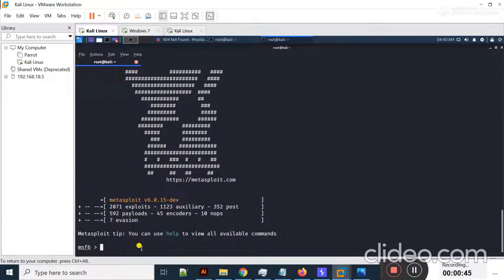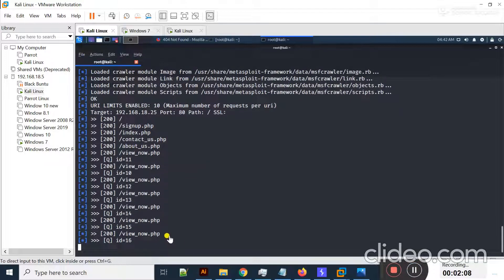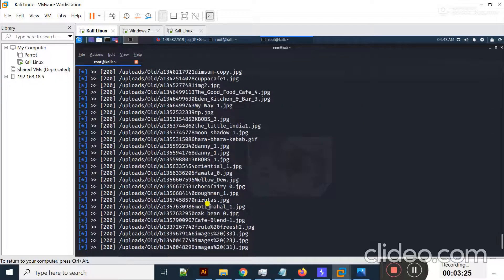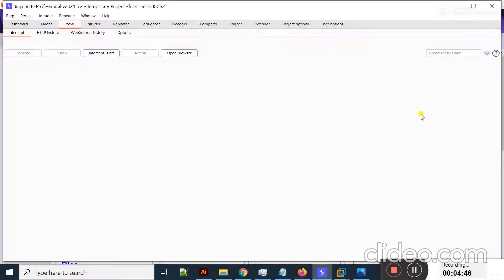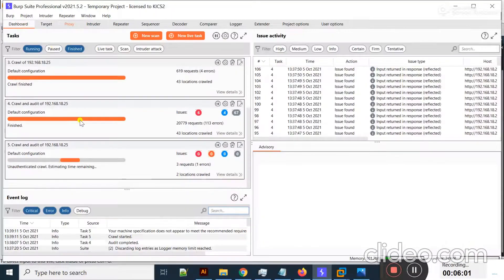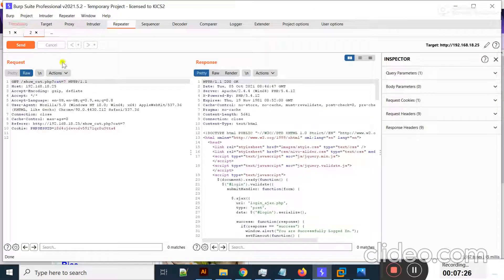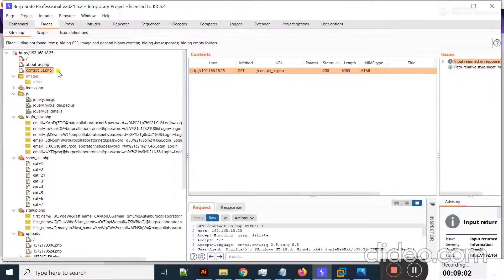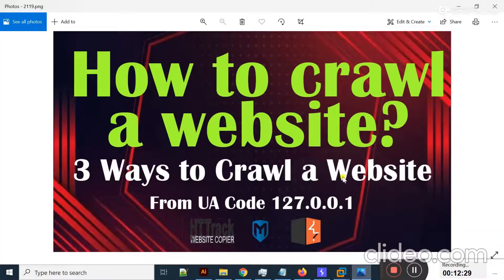How to crawl a website using burp suite metasploit httrack?crawlawebsiteonline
How to crawl a website using burp suite metasploit httrack?